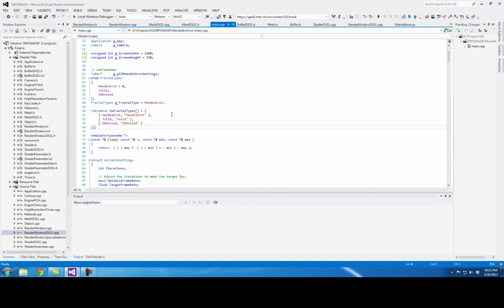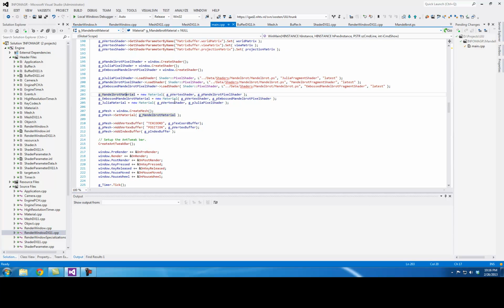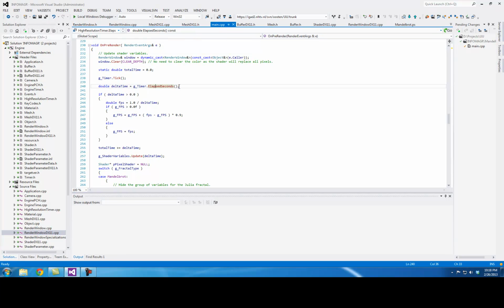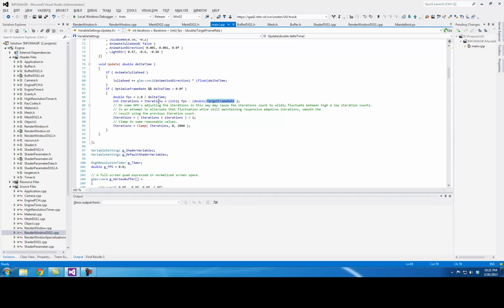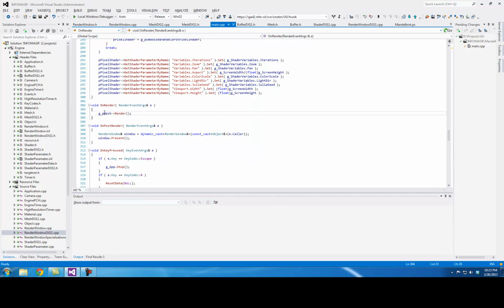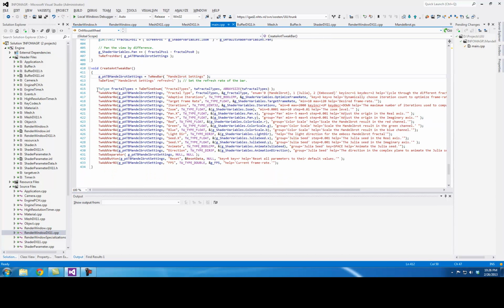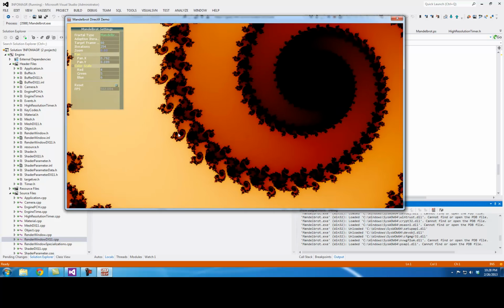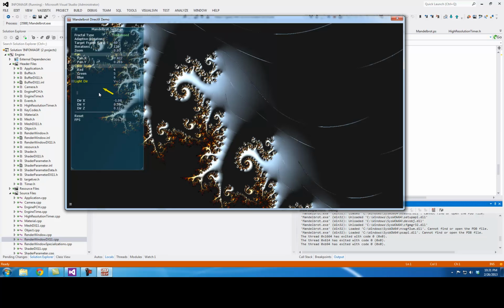Mandelbrot Fractal Shader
This video shows an assignment that I did for my Advanced Graphics course in the Game and Media Technology masters at the University of Utrecht.

In this assignment, I demonstrate Mandelbrot, Julia, and an embossed version of the Mandelbrot fractals.

For the first 13 mins I'm just explaining the framework I created for this demo (and future demos I will be creating) so if you just want to see the Fractals rendered, just scroll to 13:00.